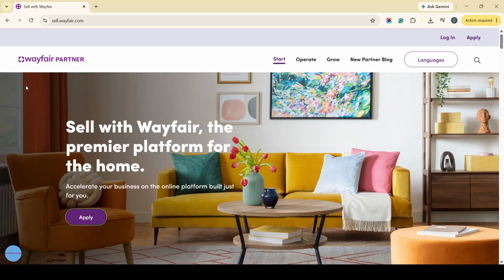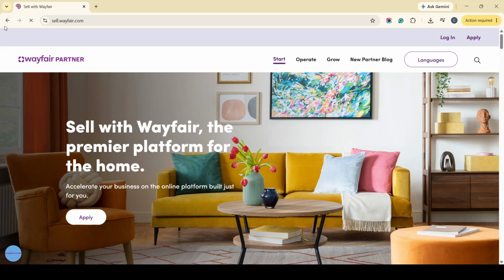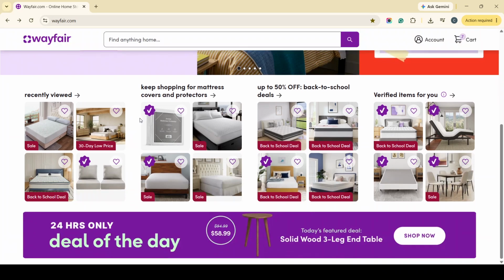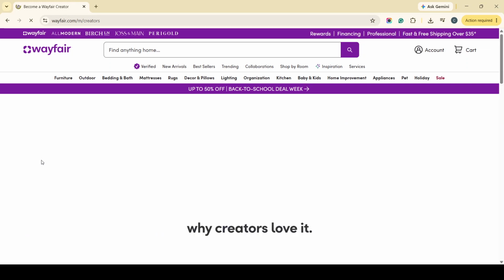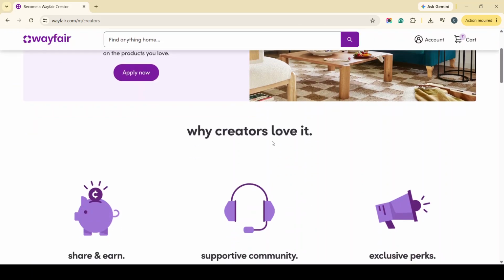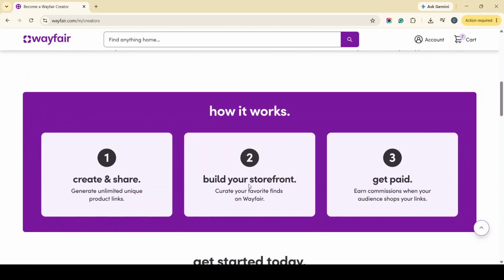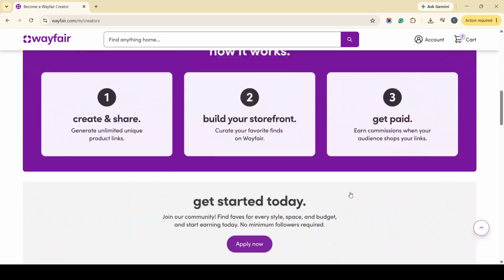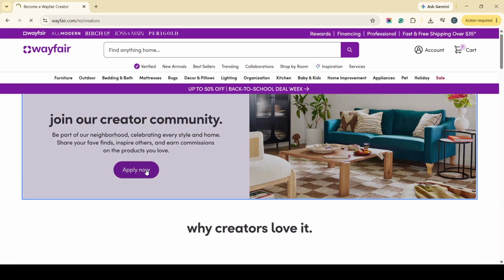How To Become A Wayfair Creator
Wayfair is a leading online retailer offering a huge selection of furniture, home decor, lighting, kitchenware, and renovation products for every room and style. Shop quality items at great prices, explore design ideas, check delivery options, and find everything you need to furnish, decorate, and upgrade your living space easily from home.